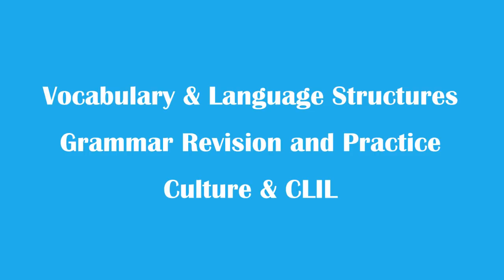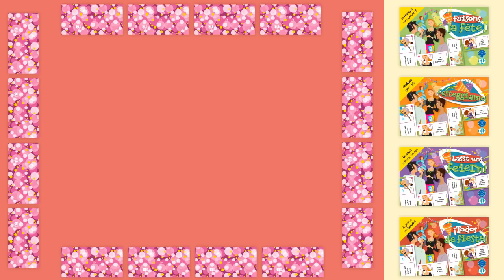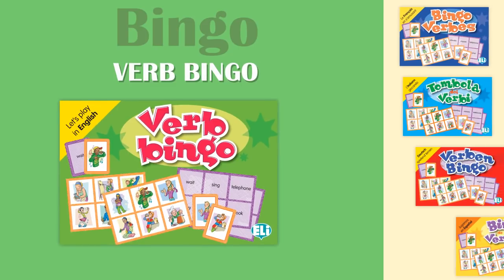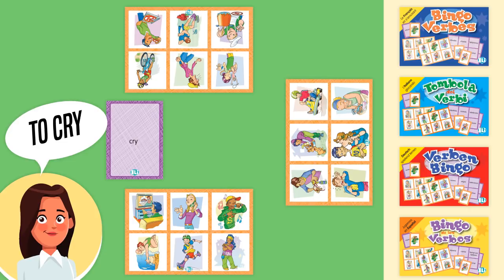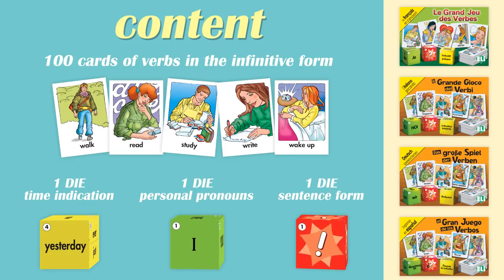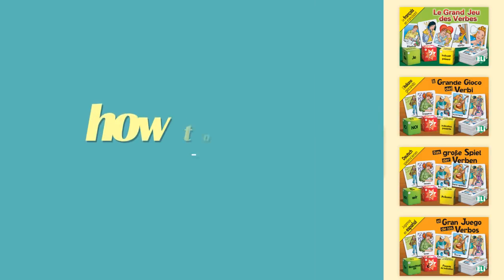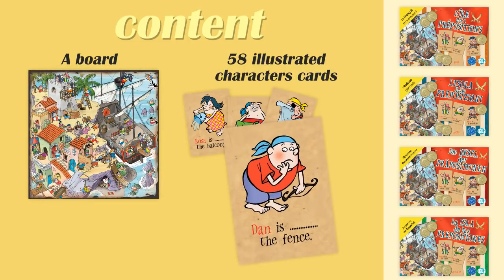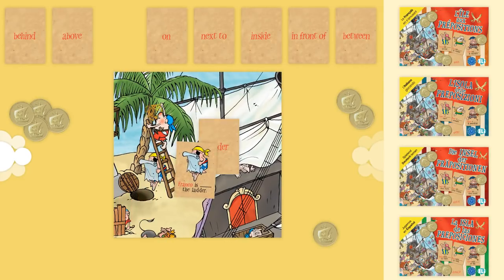VIDEOTUTORIAL: Grammar Revision and Practice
ELI Language Games Tutorial: Grammar Revision and Practice